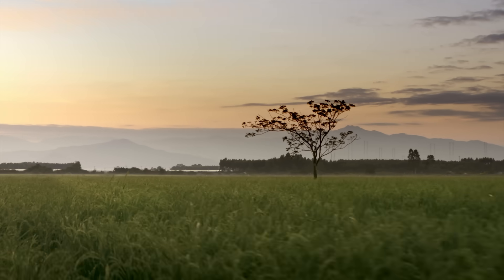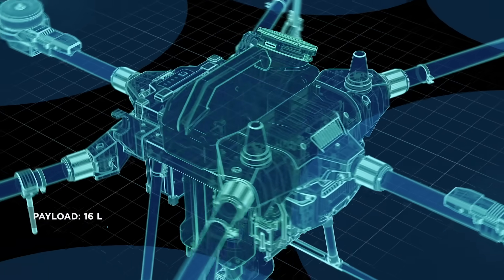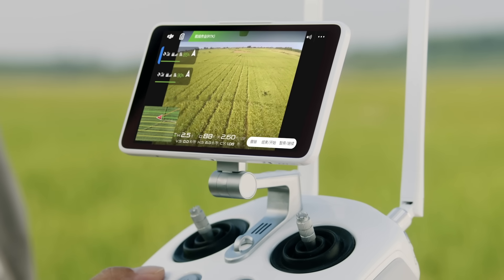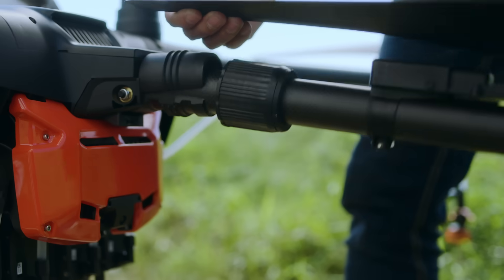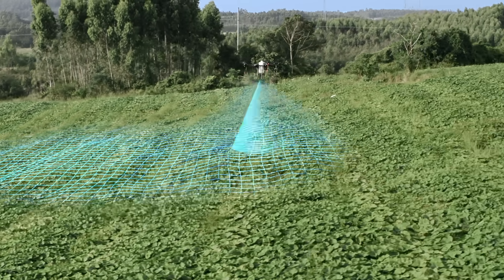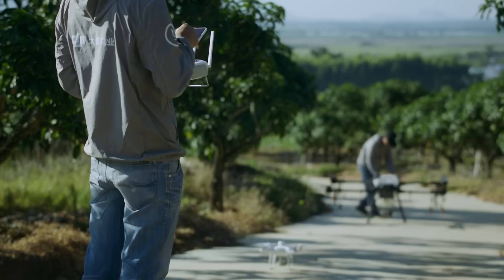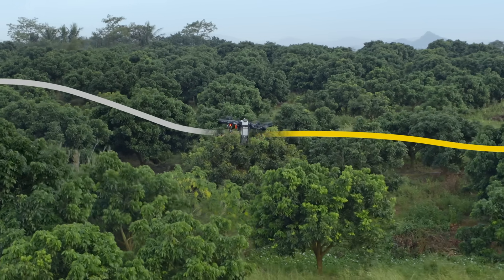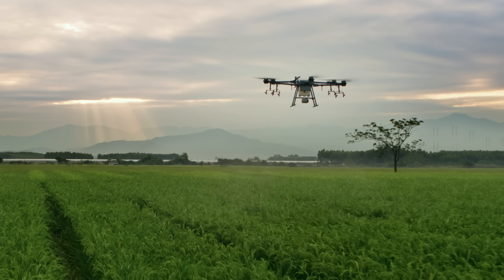DJI - Agras T16 - Agricultural Spraying Drone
The Agras T16 has an improved overall structure with modular design and supports the highest payload and widest spray width ever in a DJI agricultural drone. With powerful hardware, an AI engine, and 3D-operation planning, the T16 brings operation efficiency to a whole new level.